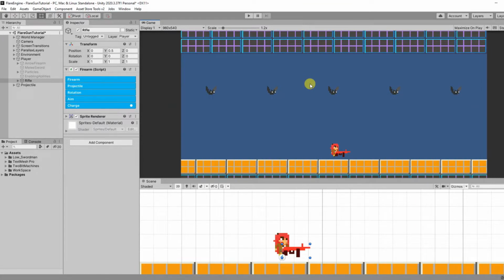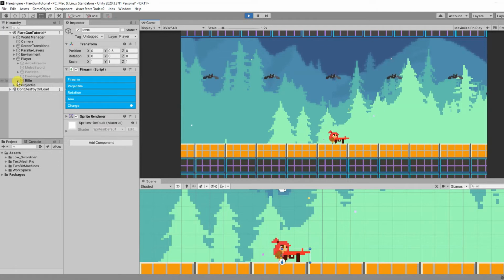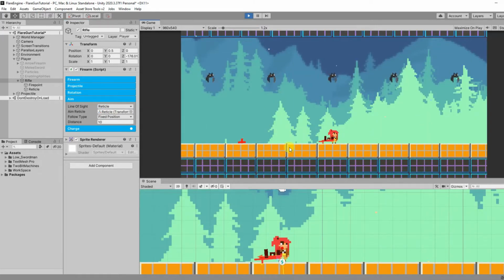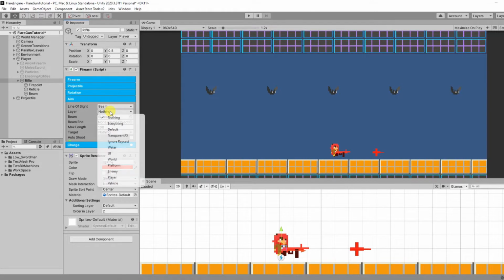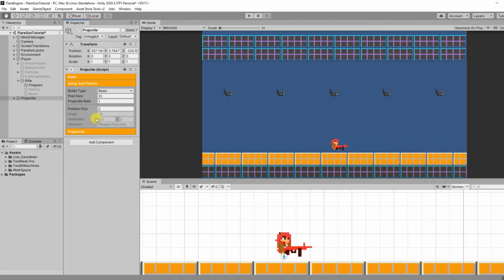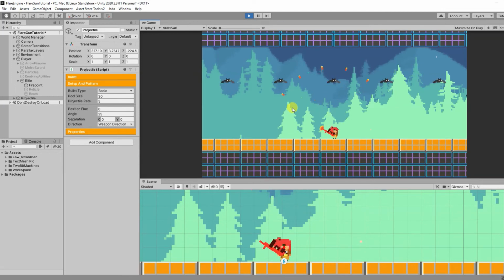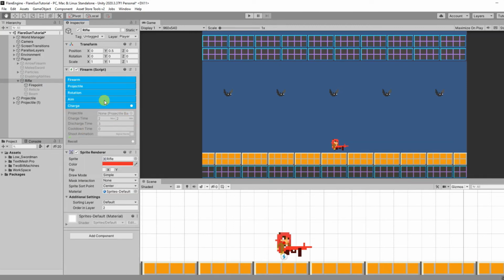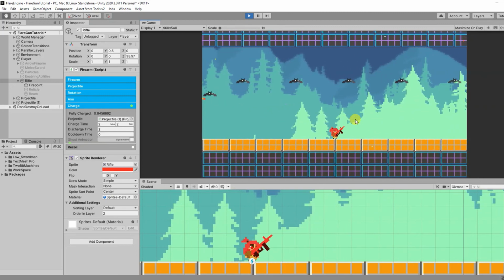Flare Engine - Weapons Part 2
We continue looking at firearm.